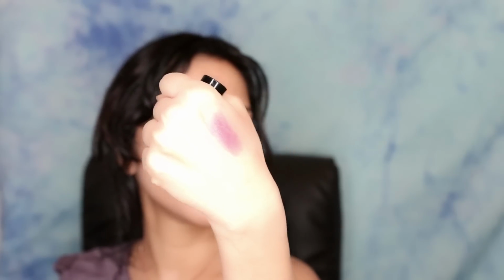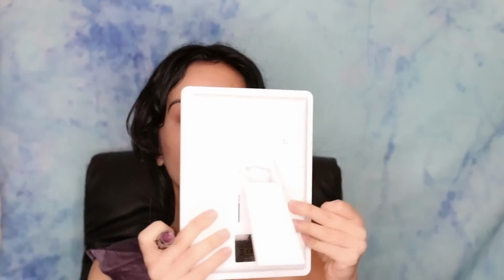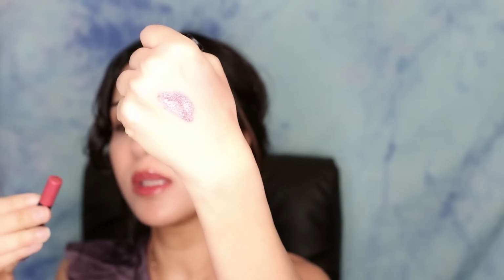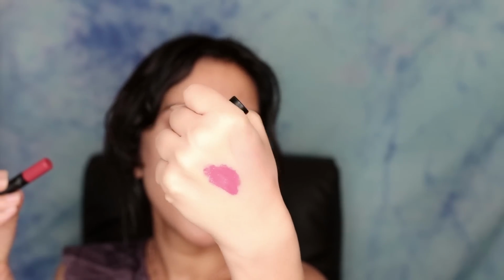Best Lip Glosses | Series 1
I review and try on my all-time favorite lip glosses. All of these are high quality and impart a shine and glow to your lips. These are among the best lip glosses I have tried.

Pixi by Petra in Sheer Rose
Dior Lip Glow

Dior Lip Maximizer

Glo Skin Beauty Cream Glaze Crayon